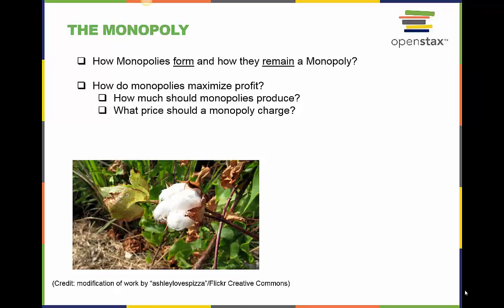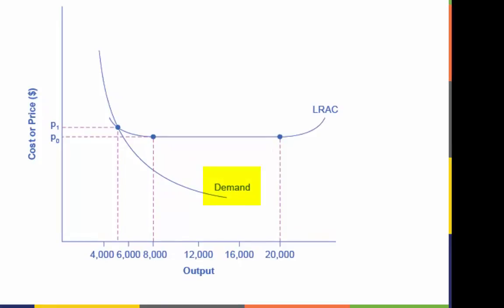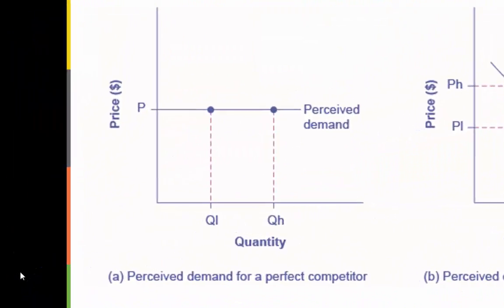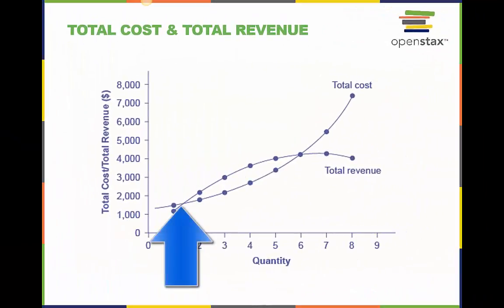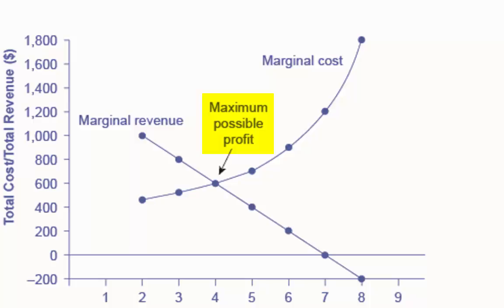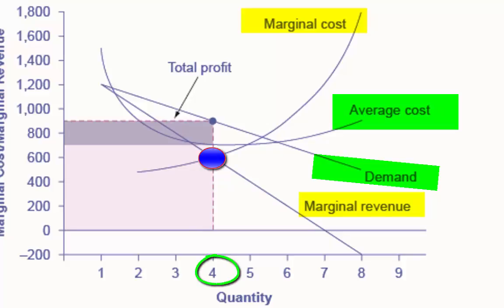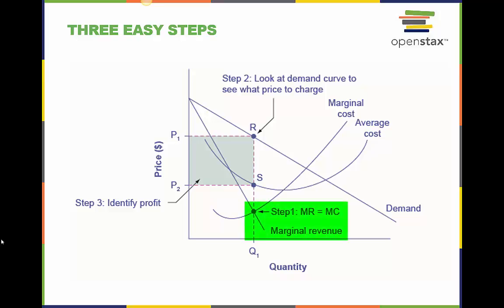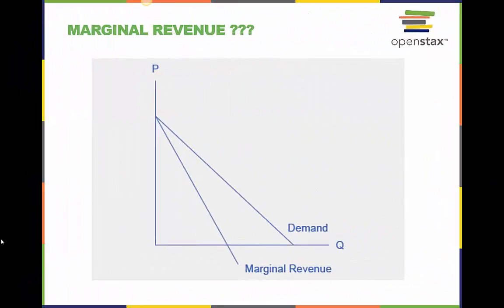Lecture Video_9_All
Lecture video for OpenStax Microeconomics.